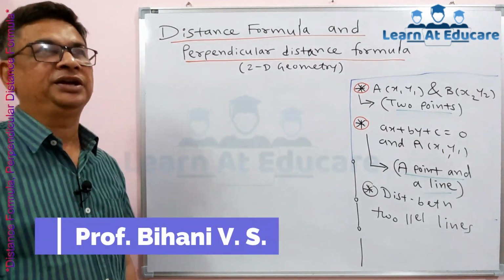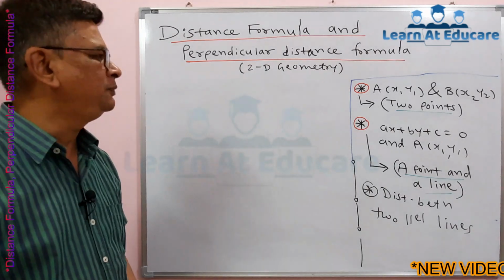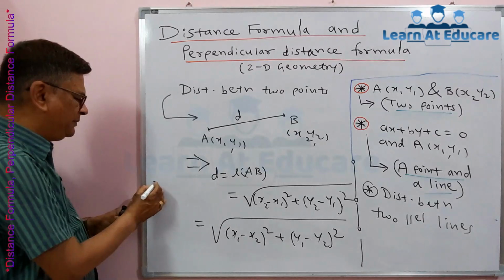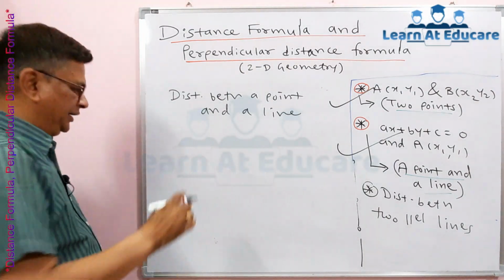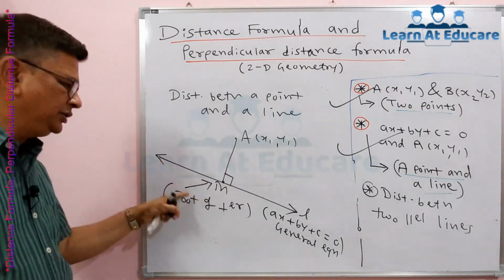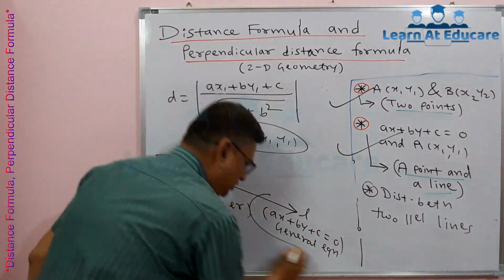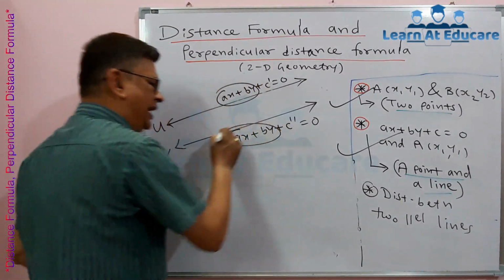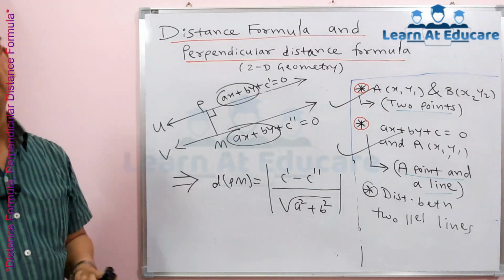Distance Formula & Perpendicular Distance Formula | Learn At Educare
V108

NEW VIDEO EVERYDAY AT 06:00 A.M. (IST) (MON-SAT).

Hello students, this is Prof. Bihani V. S. from Learn At Educare. I have been teaching chemistry and mathematics since 1987.

In this video, we are going to see how to use distance formula and perpendicular distance formula in 2D geometry.